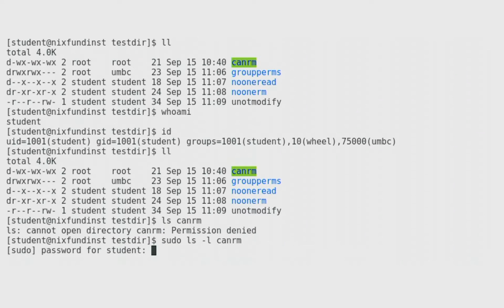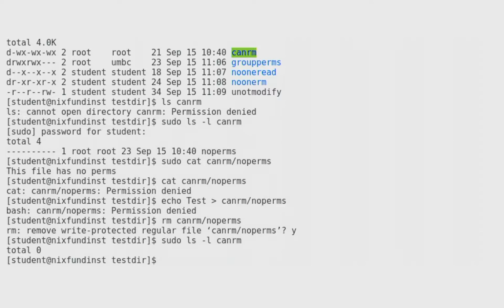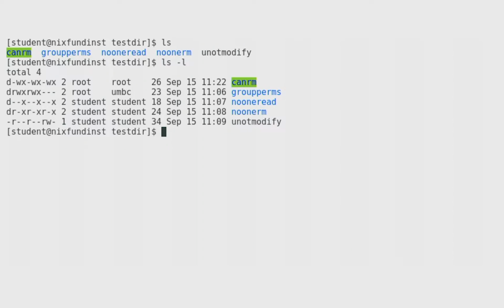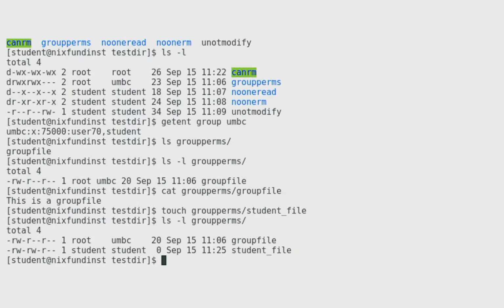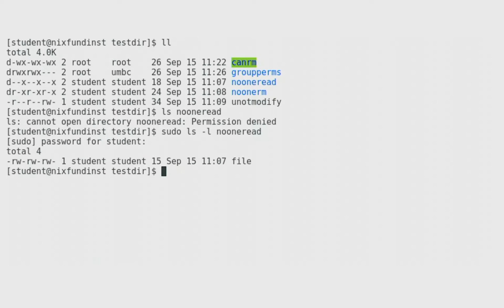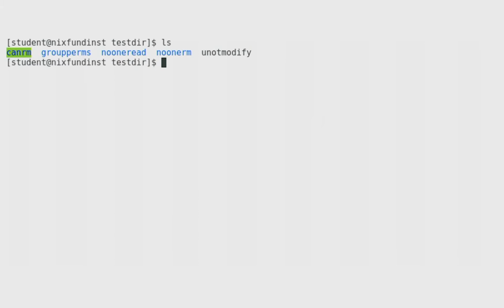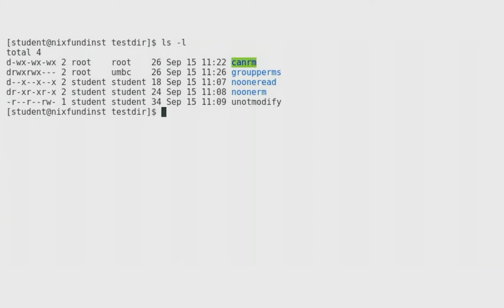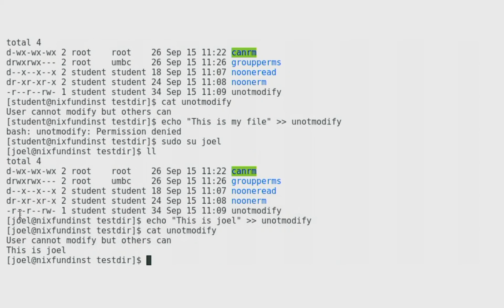Directory commands and Top Level Directory part2